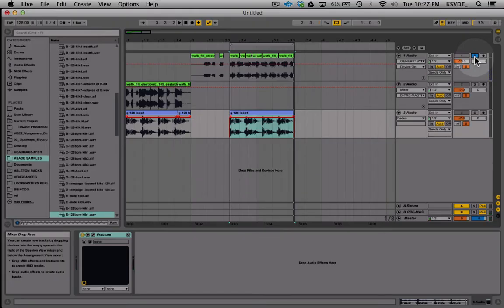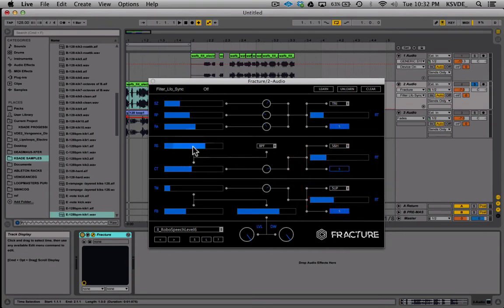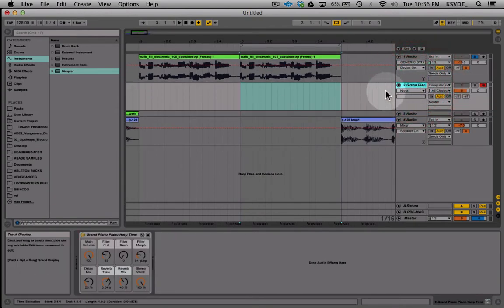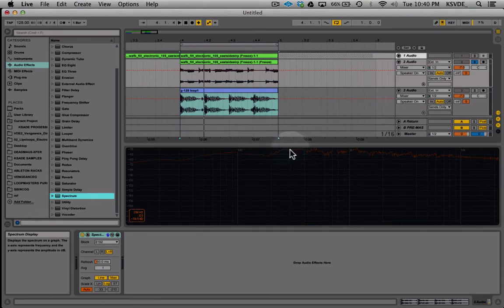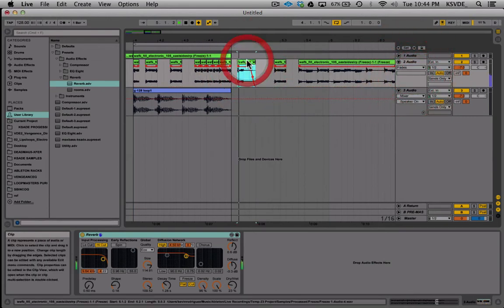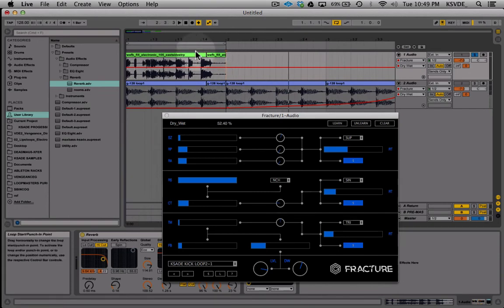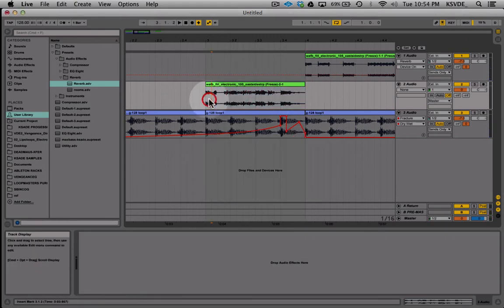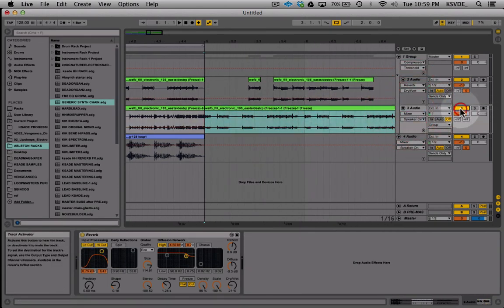SOUND DESIGN WEDNESDAYS - FRACTURE